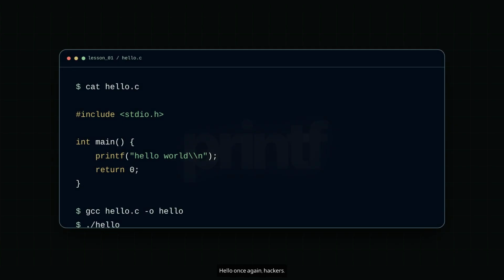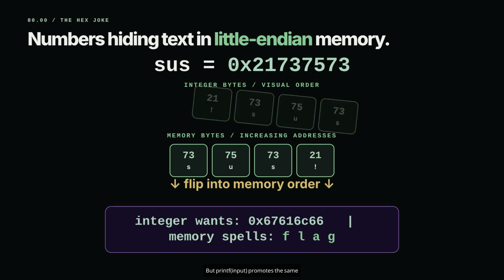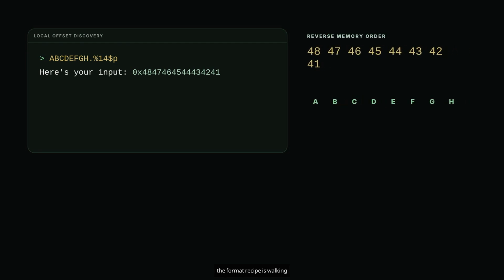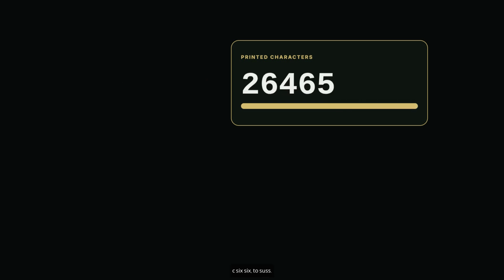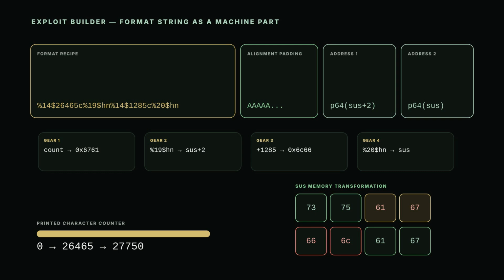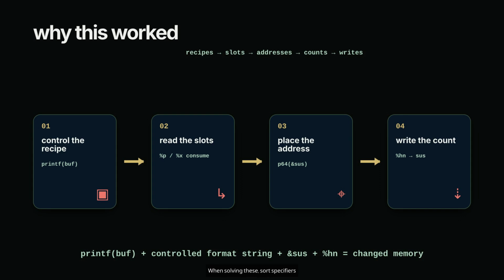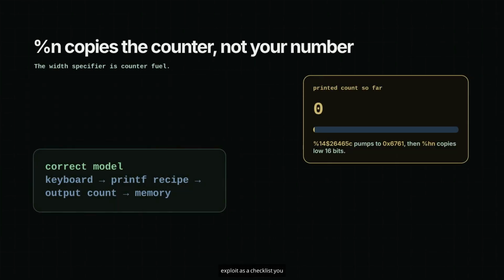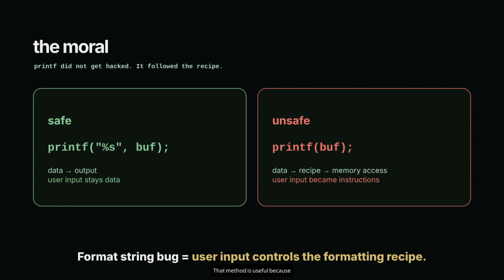Hacking through program outputs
A deep dive into format string, and the format string 2 picoCTF challenge